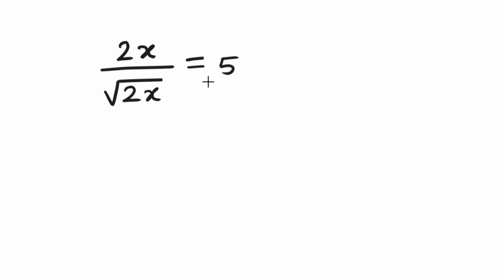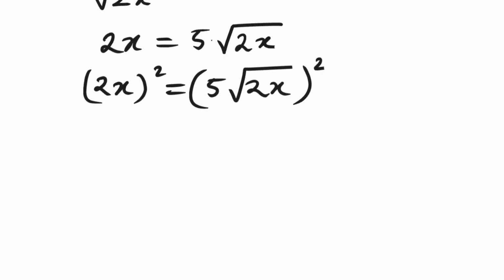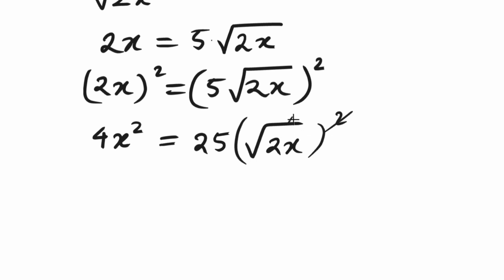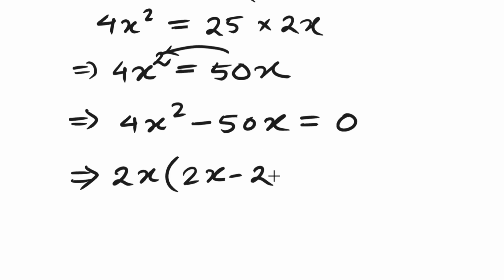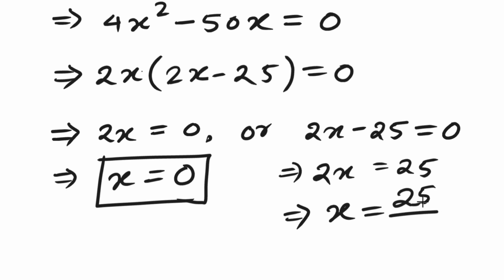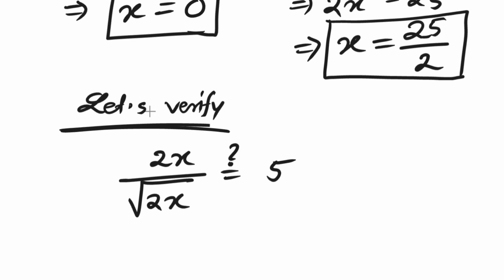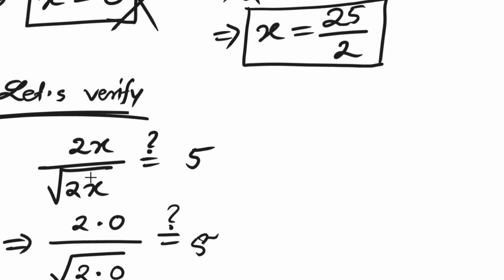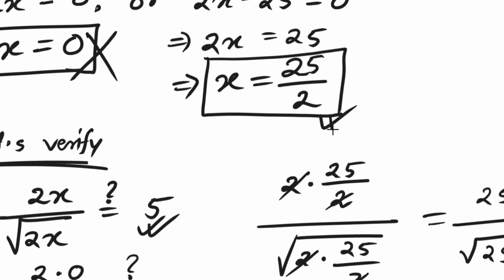Solve For X In This Nice Algebra Equation